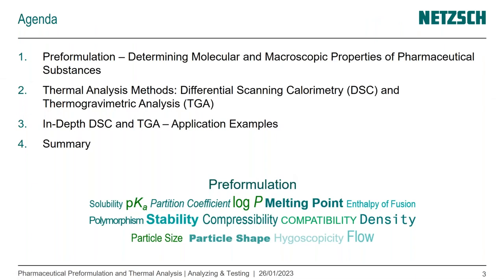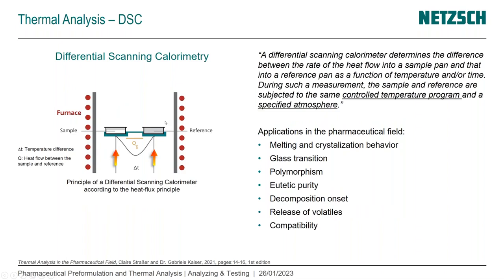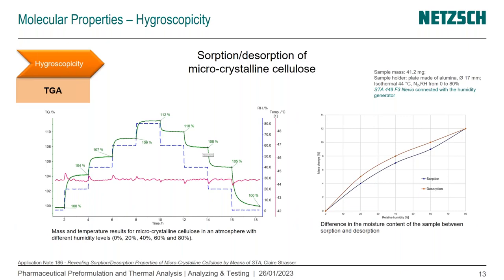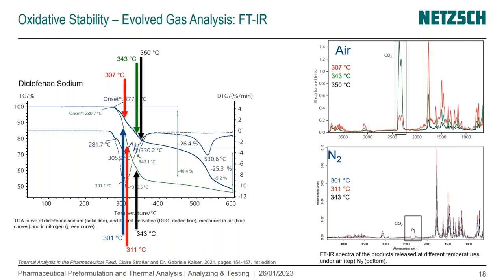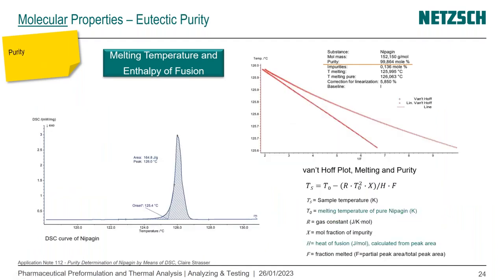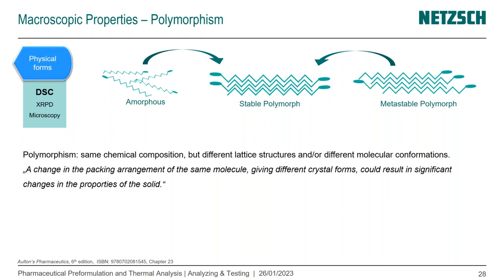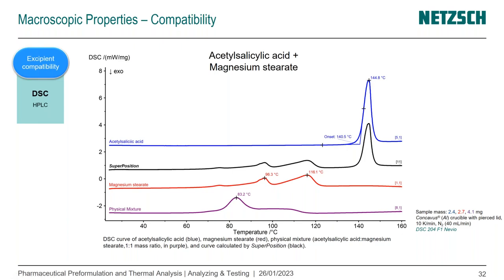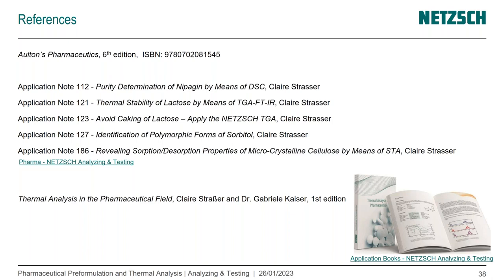Pharmaceutical Preformulation and Thermal Analysis